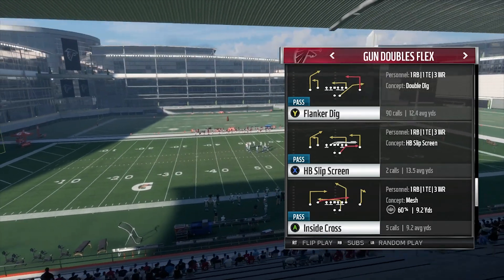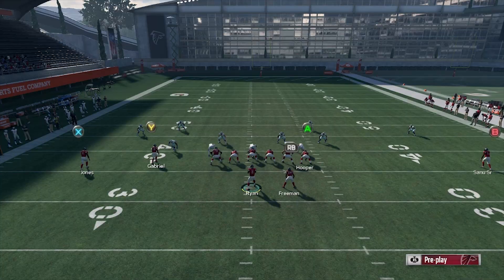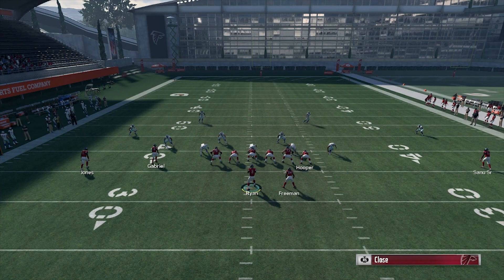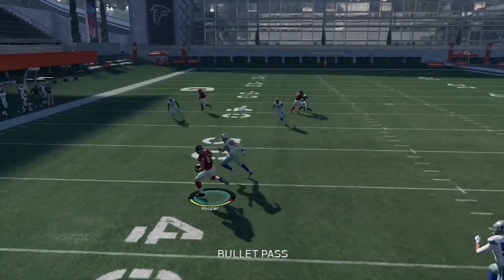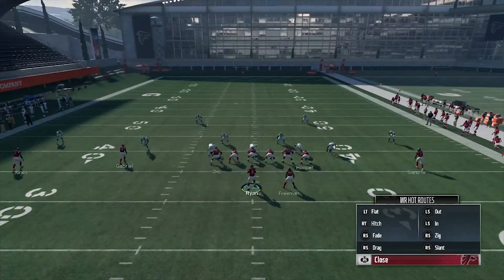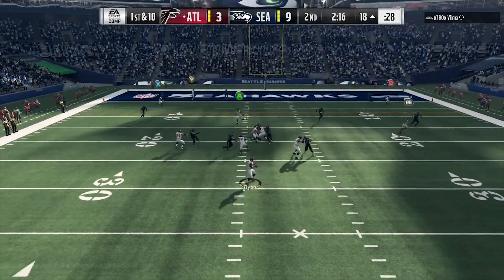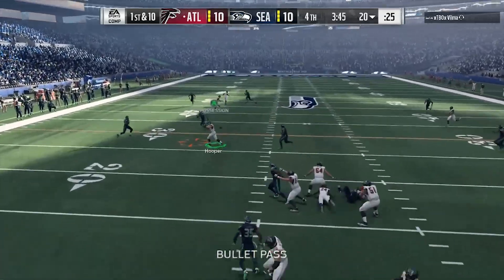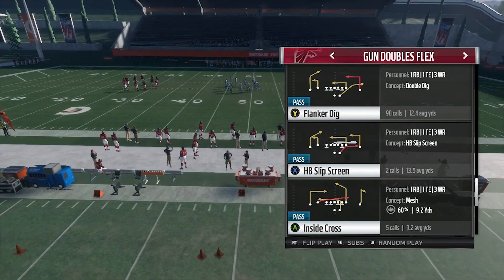Madden 18 Offense Mini Scheme GB-Doubles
First of many plays I love in this particular  formation. The doubles formation spreads out the defense and makes it hard to guard everything, especially in Zone.

Flanker Dig base setup-Streak Y. You can drag TE or smart route the post depending on Down and distance. Love this play because of how quickly it attacks the right side and still has deep routes on the left. 100 likes on this and ill drop the next Play!!! Follow on social media for updates on my stream and tips!

and of course you know my man Gares on the track